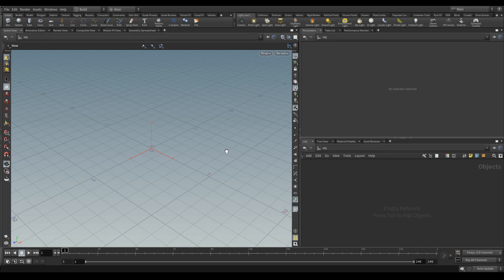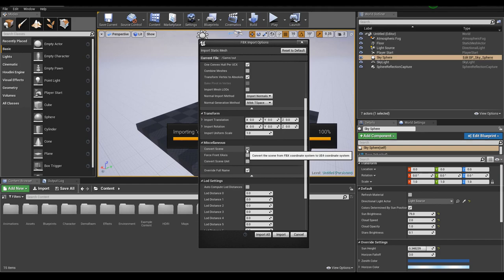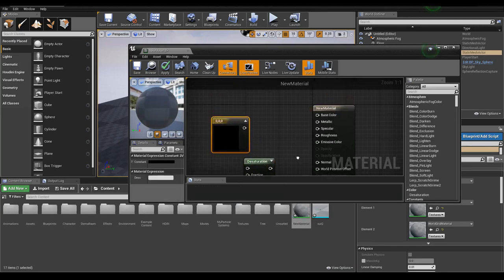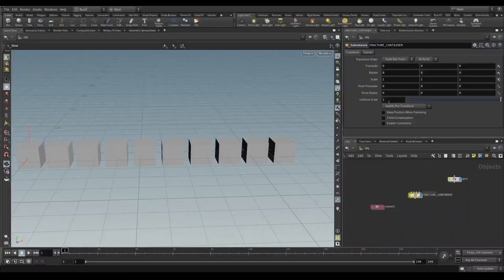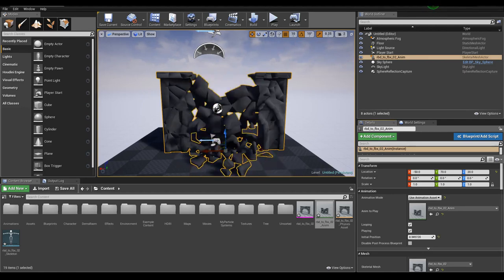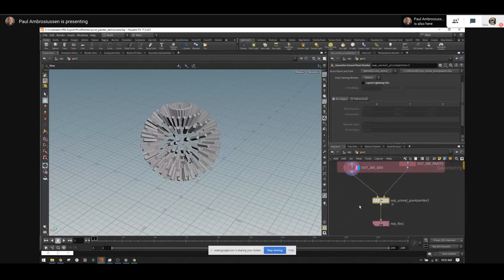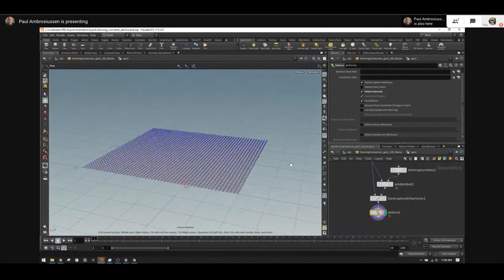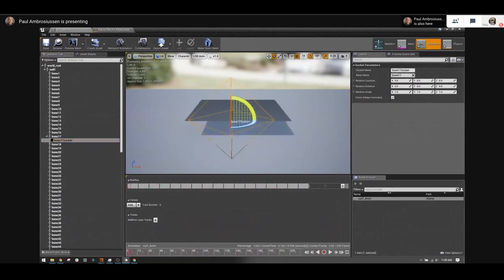GameDev Tools Office Hour #05